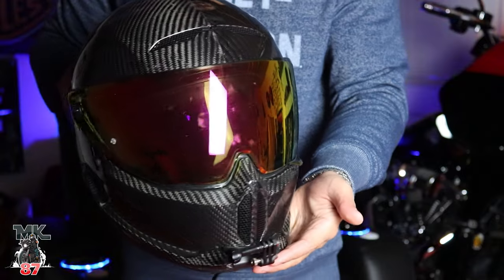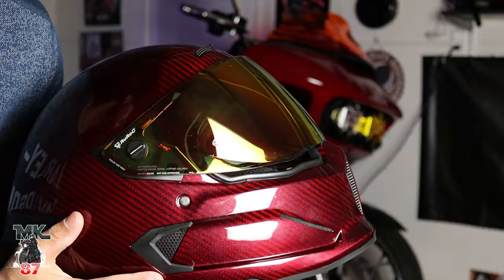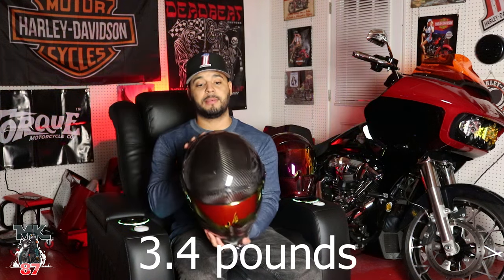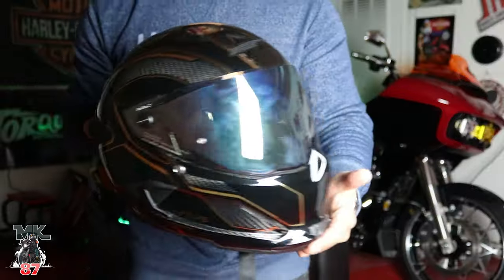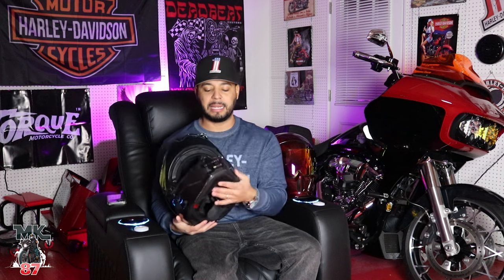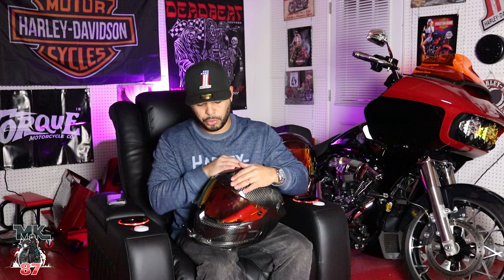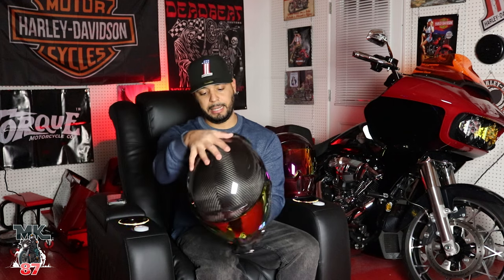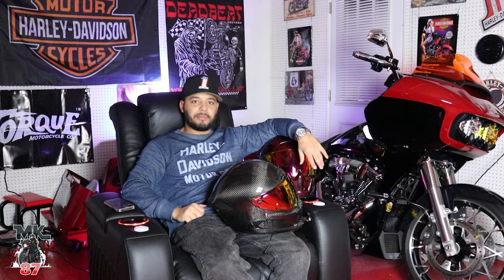Ruroc Atlas 4.0 one year later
So after using this Ruros Atlas 4.0 for a year I finally have my final and honest review on this helmet!